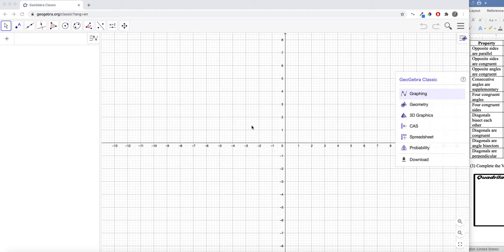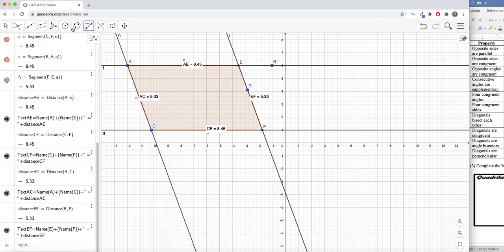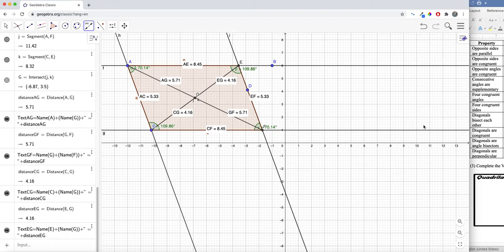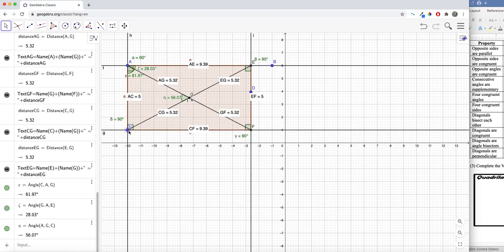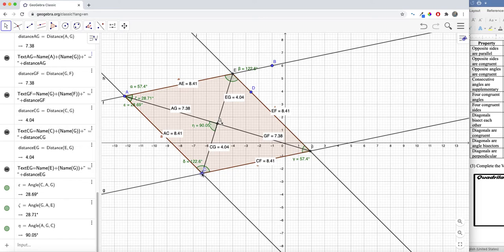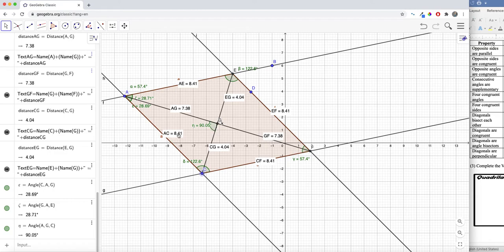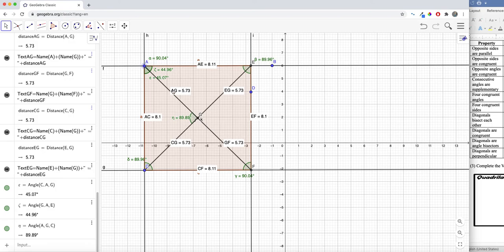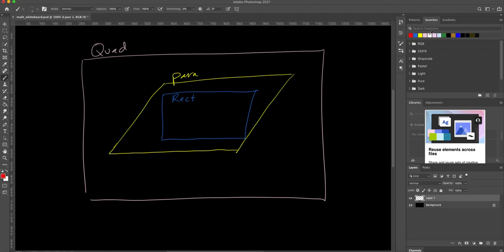6-3 Parallelogram Properties